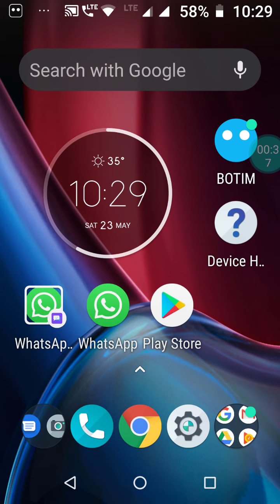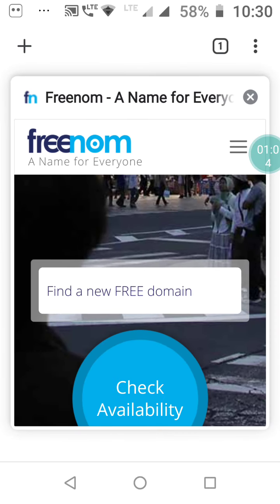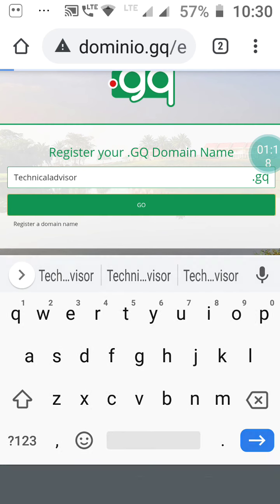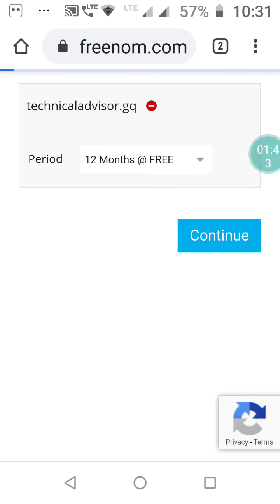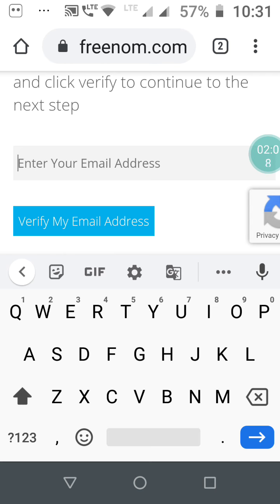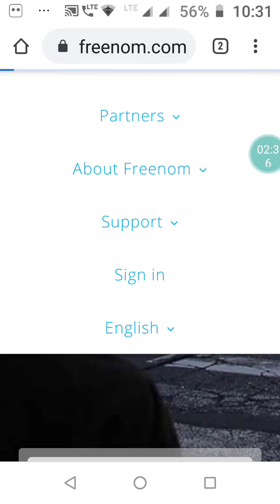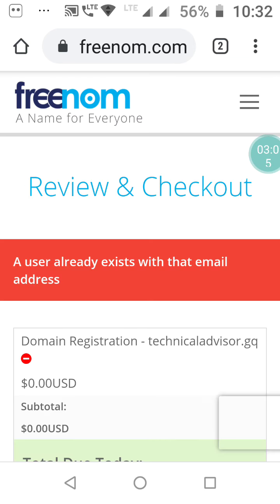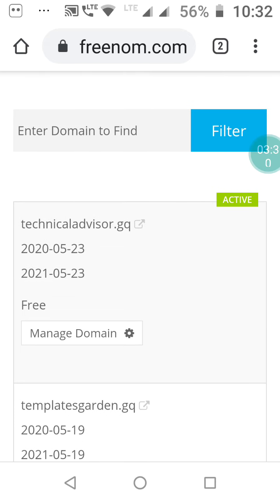How To Fix Freenom Not Avalible Error 100% problem solve!!!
How To Fix Freenom Not Avalible Error 100% problem solve!!!-NOT FAKE AT ALL